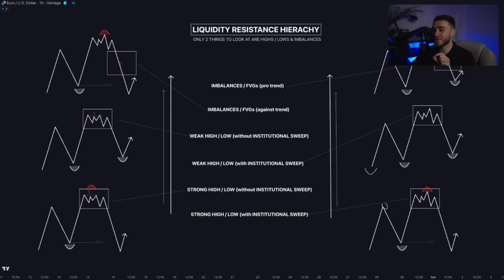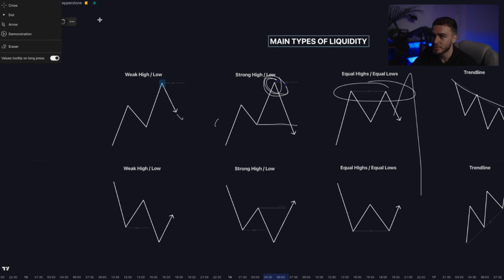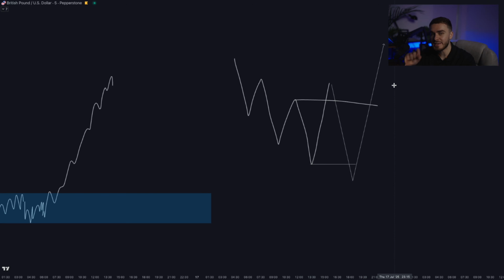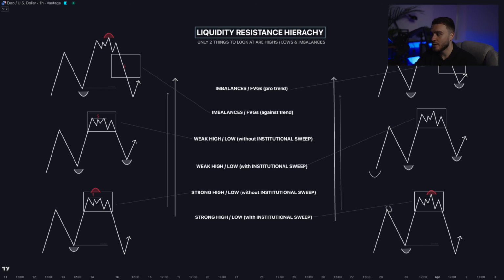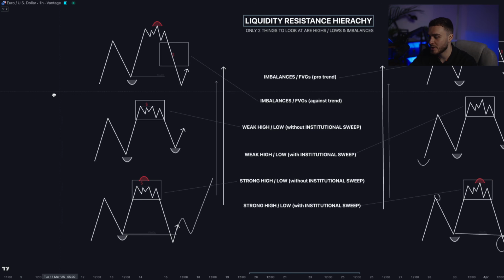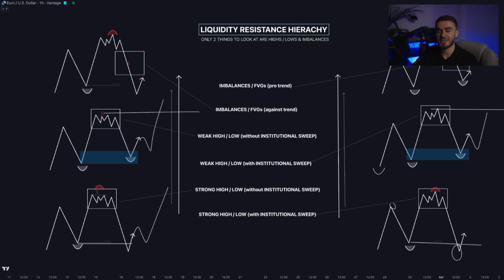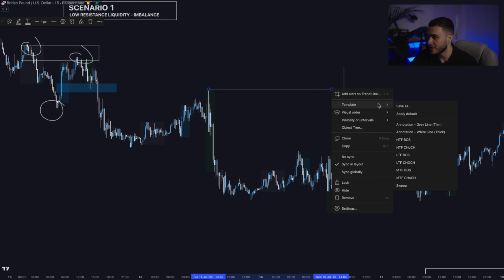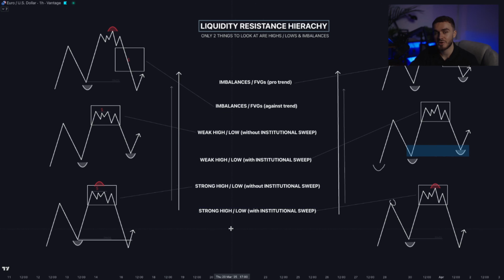The Liquidity Hierarchy You NEED To Know (Step by Step Guide)